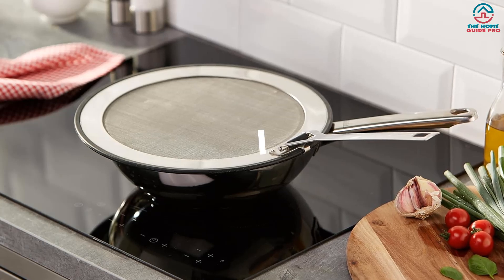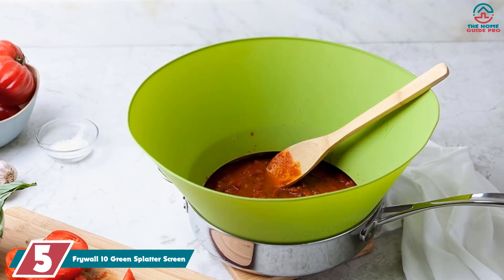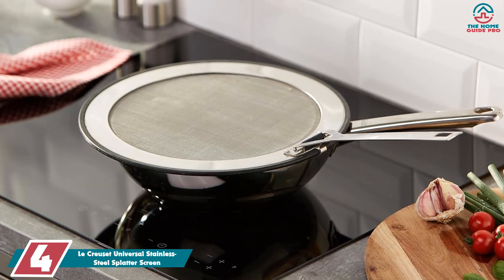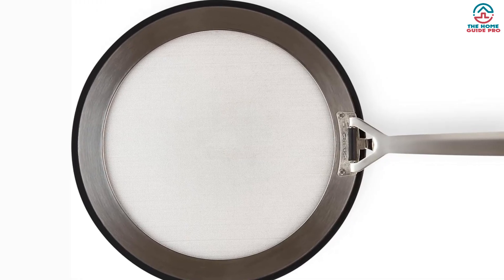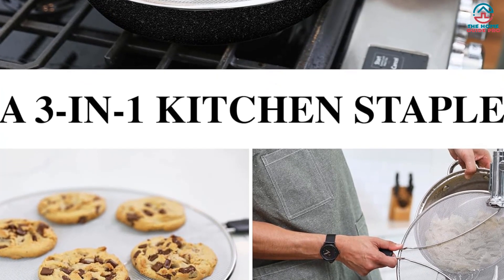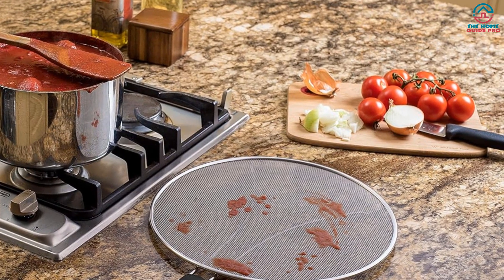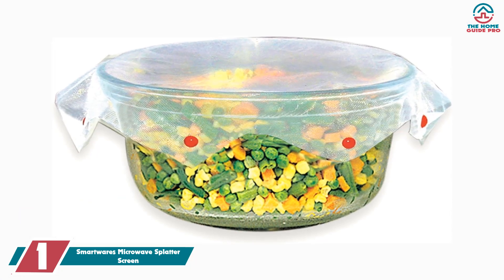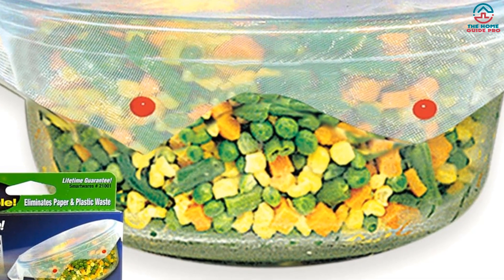Top 5 Best Splatter Screen in 2025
▶️ The Best Splatter Screen  We recommended  In This video

▶️ 5.  Frywall 10 Green Splatter Screen

▶️ 4.Le Creuset Universal Stainless-Steel Splatter Screen

▶️ 3. BergKoch Grease Splatter Screen

▶️ 2.  Bellemain 13 Inch Splatter Screen

▶️ 1.  Smartwares Microwave Splatter Screen